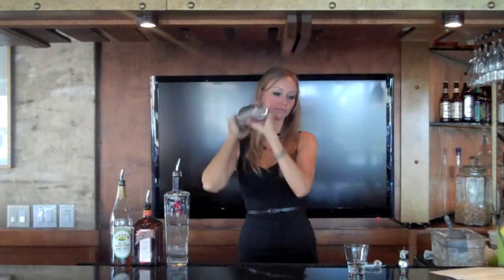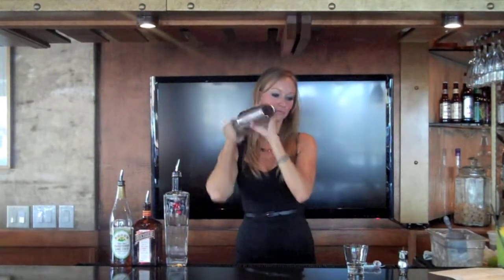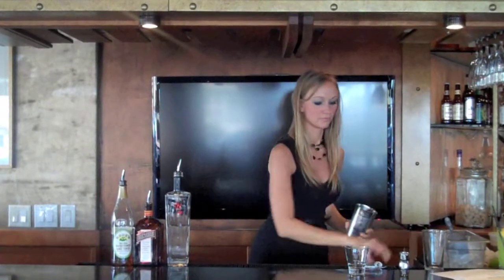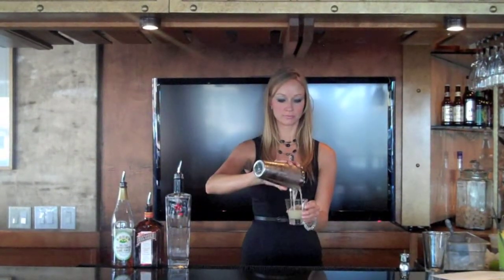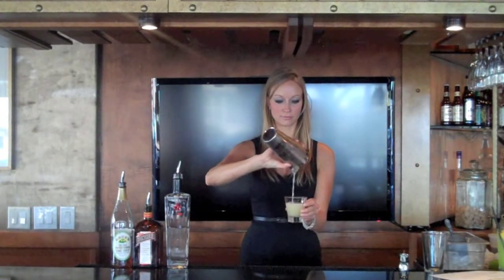How to make a Commiekazi Cocktail/Shot with Nadared Vodka - Kamikaze Variation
The first spirit created for a cause.

 Commiekazi
- 1 ½ oz nadared vodka

- 1/4 oz triple sec

- 1/4 oz lime juice